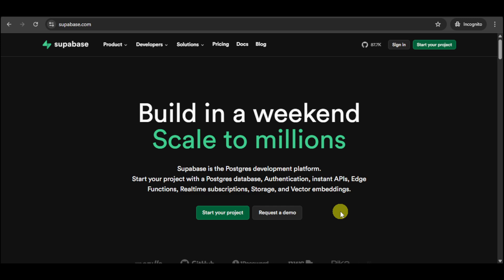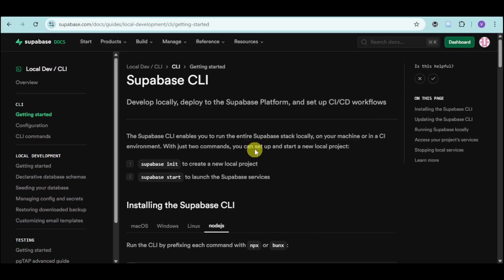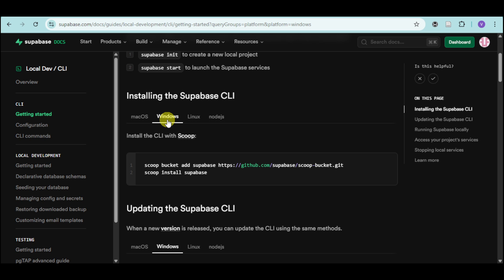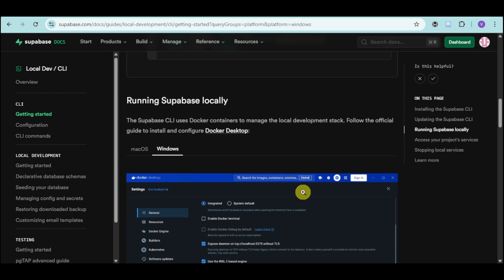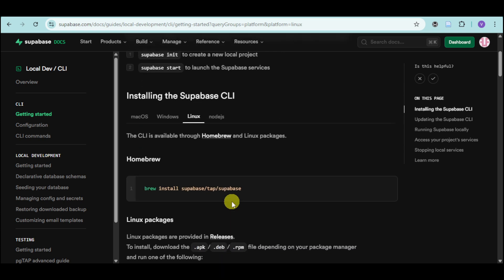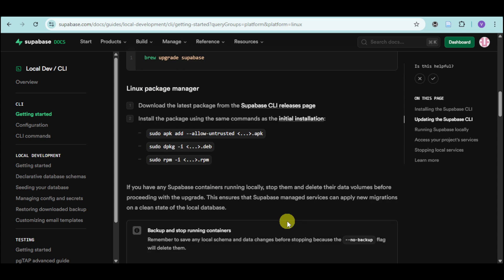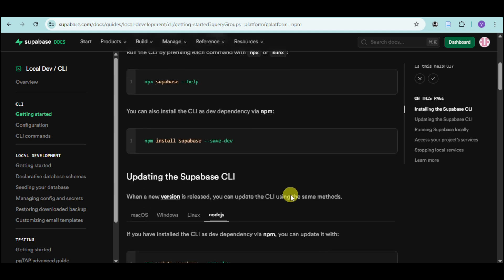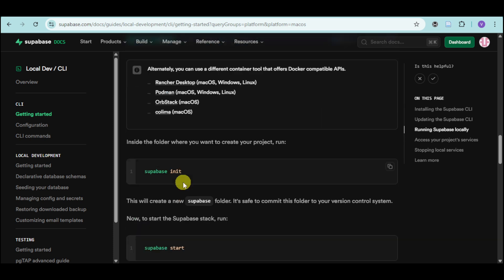How to Install Supabase CLI 2025 (FAST!!!)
Want to manage your Supabase projects from the command line? In this step-by-step tutorial, I’ll show you how to install the Supabase CLI on your computer. You’ll learn how to download and set it up on Windows, macOS, or Linux, and verify the installation so you can start using powerful Supabase commands. Perfect for developers working with databases, APIs, and modern web apps.